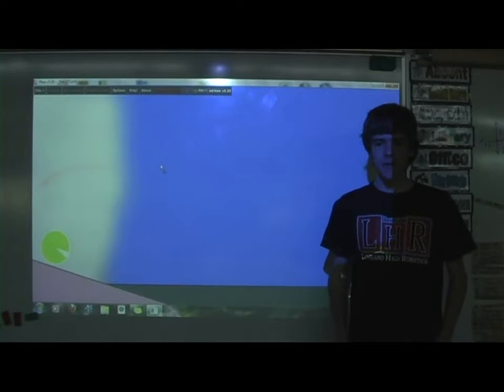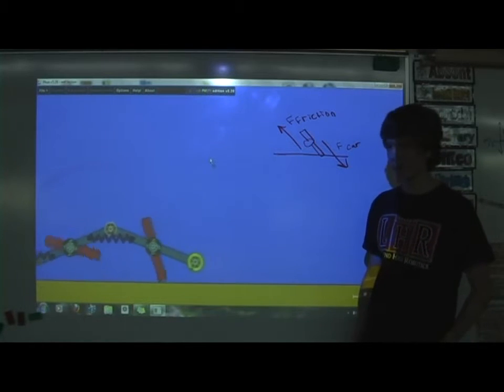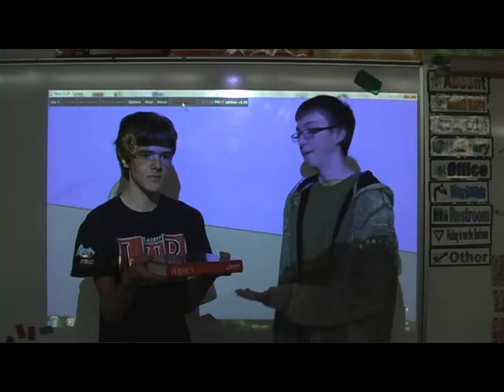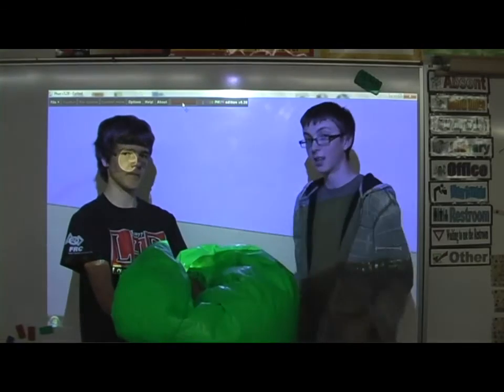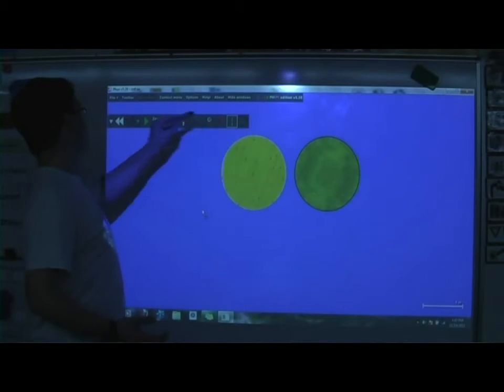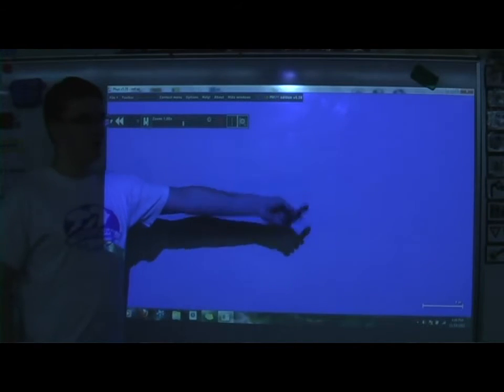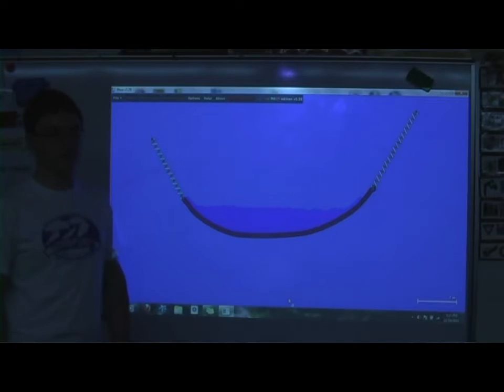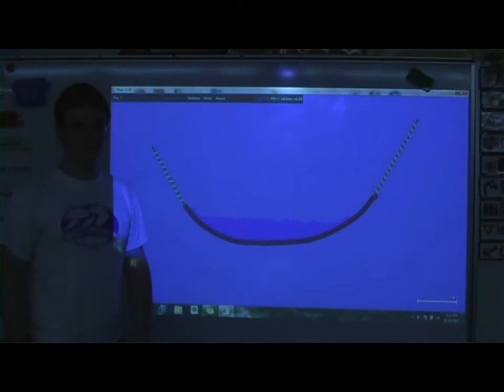Meet The Forces: A Physics guide to Forces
Produced with CyberLink PowerDirector 9. A physics approved guide to physics. May not actually be educational.